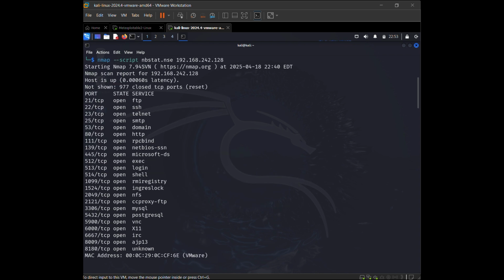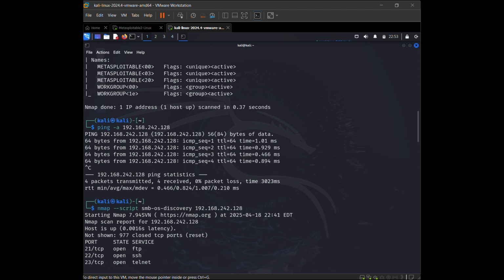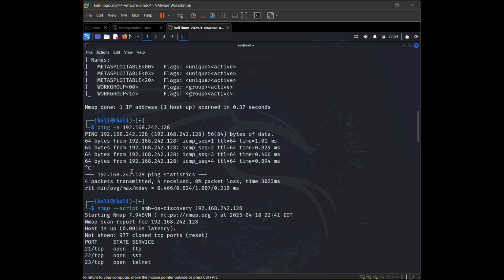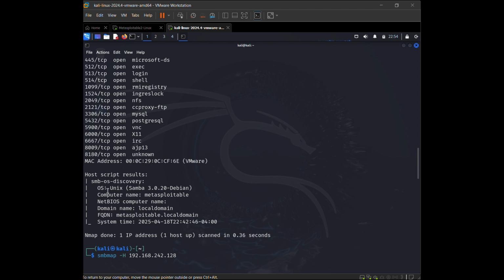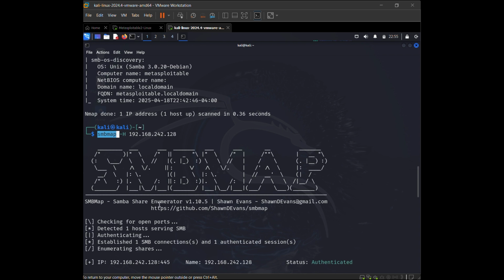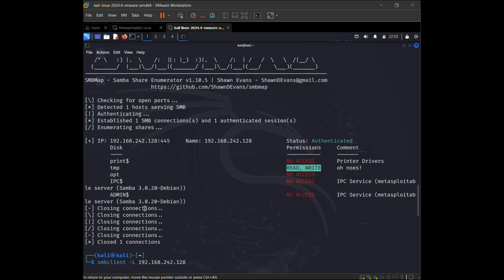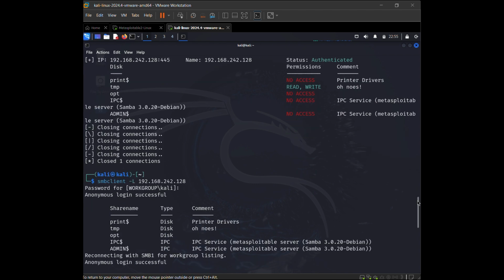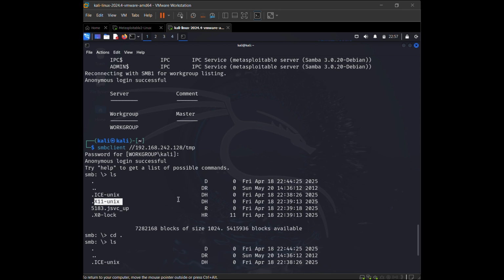SMB Post Enumeration: The Ultimate Guide to Unlocking Hidden Assets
In this video, we dive deep into SMB (Server Message Block) Post Enumeration, a crucial phase in post-exploitation that helps ethical hackers and penetration testers uncover hidden files, folders, and sensitive information within compromised systems.

After gaining access to a target system, post enumeration via SMB can reveal valuable data such as credentials, config files, user info, and even further pivoting opportunities. Learn how to take your access to the next level!

💡 What You'll Learn:

What is SMB and why it matters in post-exploitation

Tools and commands used for SMB enumeration (like smbclient, enum4linux, CrackMapExec)

How to identify and extract hidden or sensitive data

Real-world tips for responsible ethical hacking

Best practices to stay undetected and efficient

🎯 Perfect for:
Ethical hackers, bug bounty hunters, red teamers, and cybersecurity students looking to improve their post-exploitation skills.